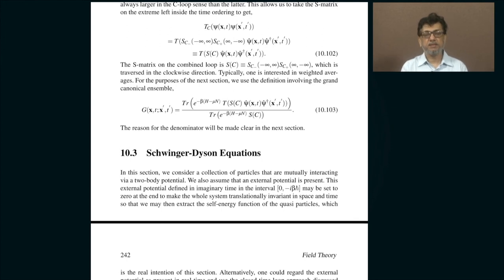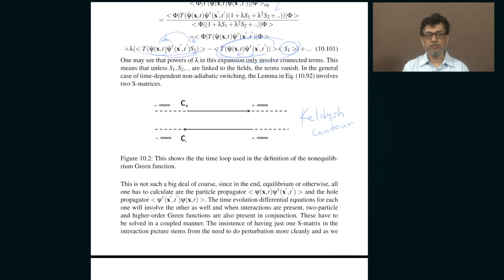Lec 43: S-Matrix Perturbation Theory